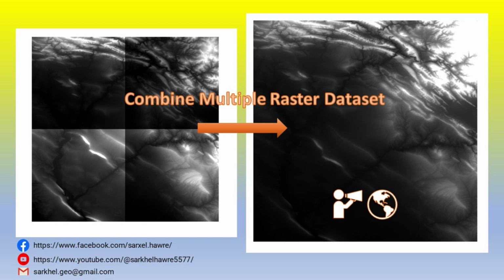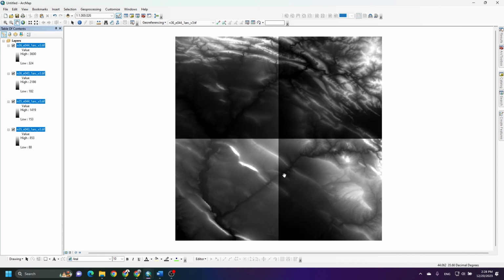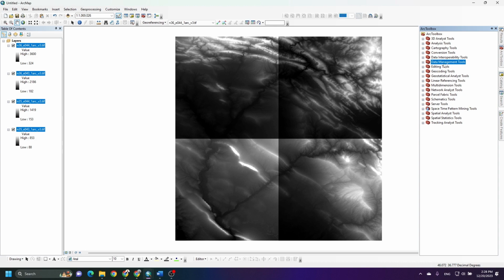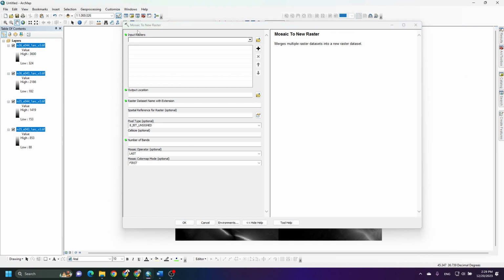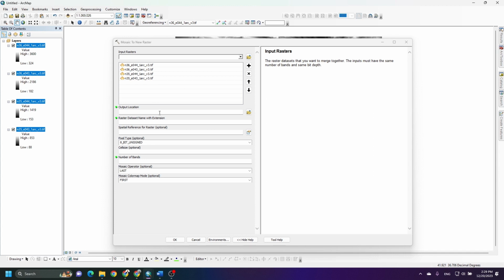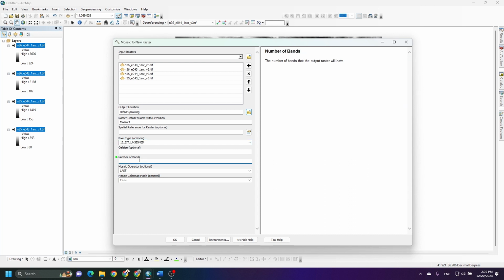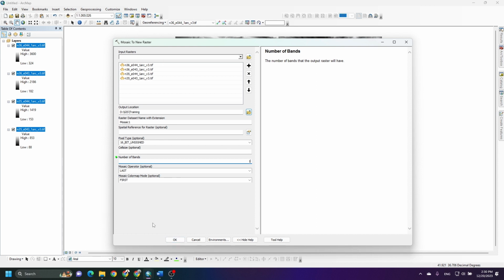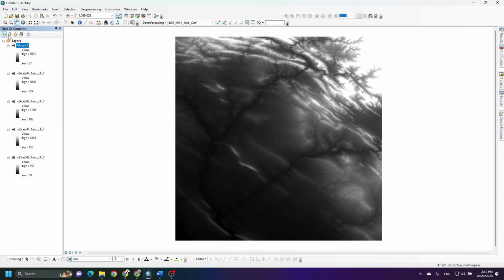How to combine Multiple raster dataset - Mosaic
This video will provide you a fast way to combine and merge your multiple raster dataset in ArcGIS